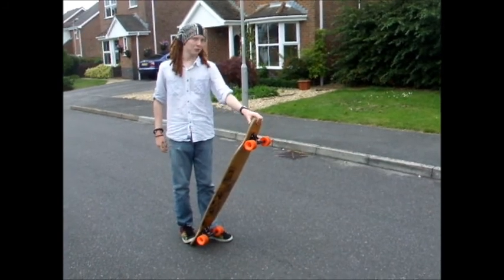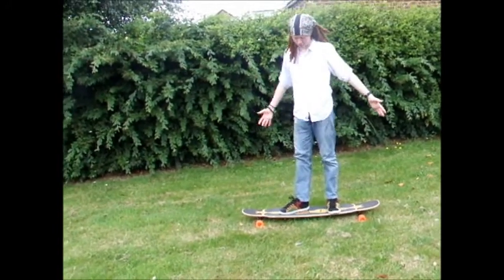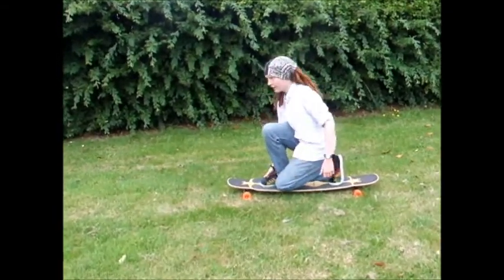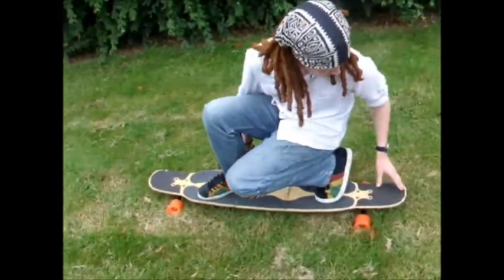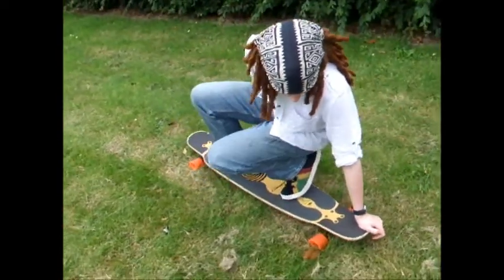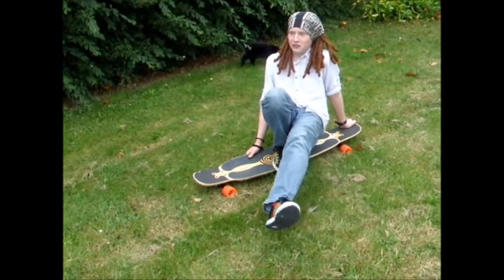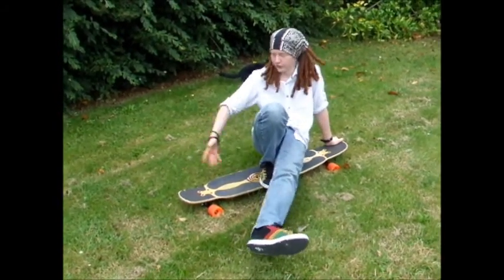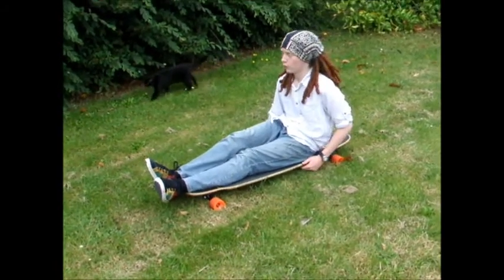Longboard Trick Tip: Bro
This is a simple but cool trick to do on a longboard. filmed using the fujifilm finepix s5600 in Dorset. Actually we don't know the name of this trick open for suggestion ?

Board Setup:
Deck: loaded Bhangra
Trucks: Paris 180's
Wheels: orangatang 4 president 80a orange wheels